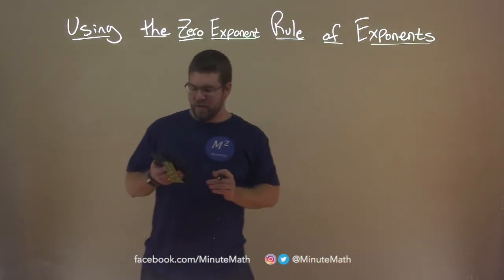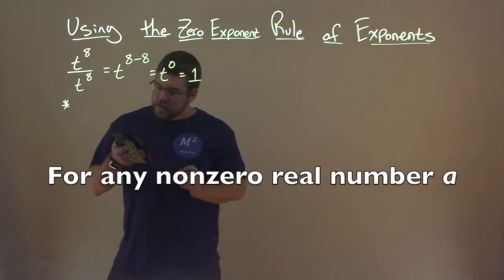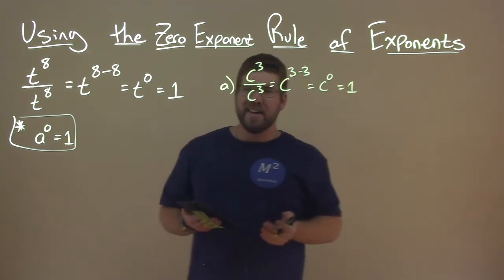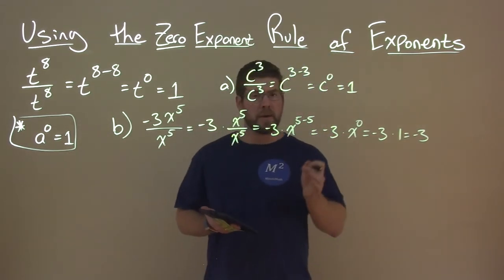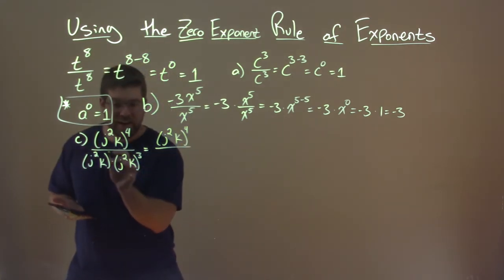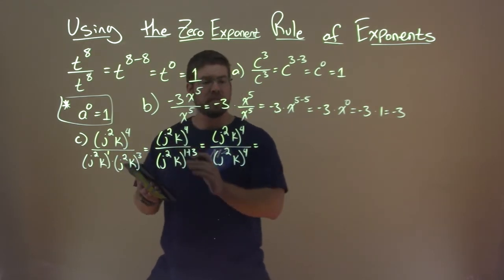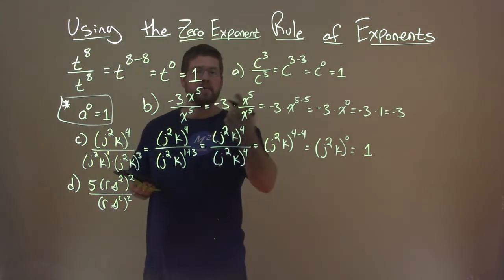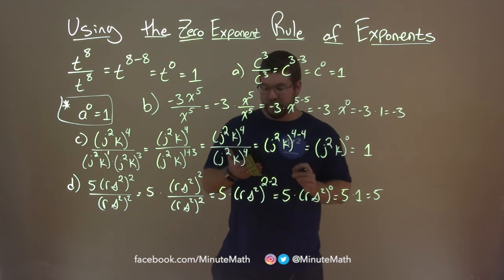Use the Zero Exponent Rule of Exponents | Exponents and Scientific Notation | College Algebra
A math video lesson on Zero Exponent Rule of Exponents. This lesson is based on the open education resource College Algebra by OpenStax. This lesson covers the Zero Exponent Rule of Exponents which is under the section Exponents and Scientific Notation in the College Algebra textbook.

Every Month we have a new GIVEAWAY that is FREE to Enter. See link below for details.

Exponents and Scientific Notation - Part 4

The Learning Objective of this video is to use the zero exponent rule of exponents.

TeachersPayTeachers: MinuteMath